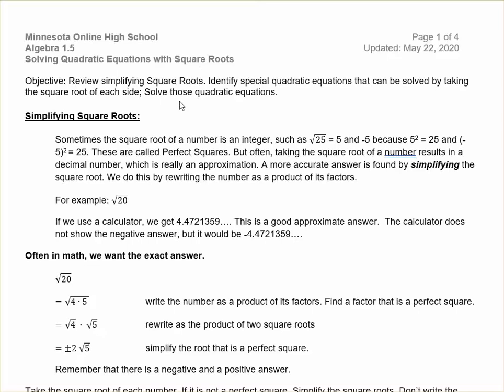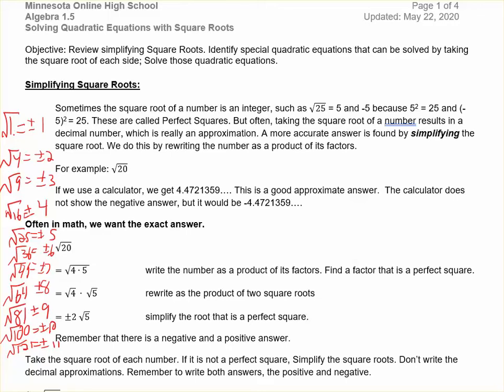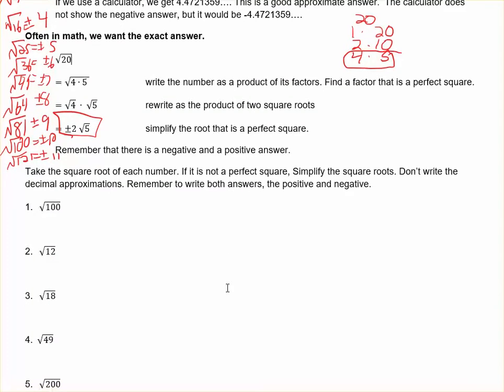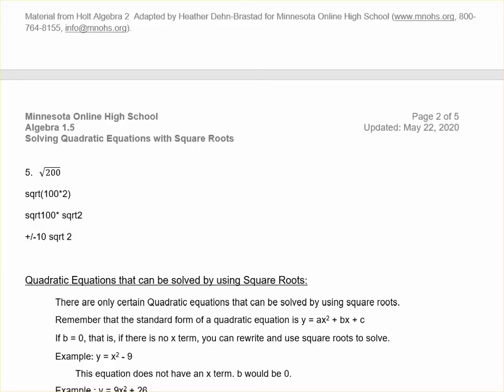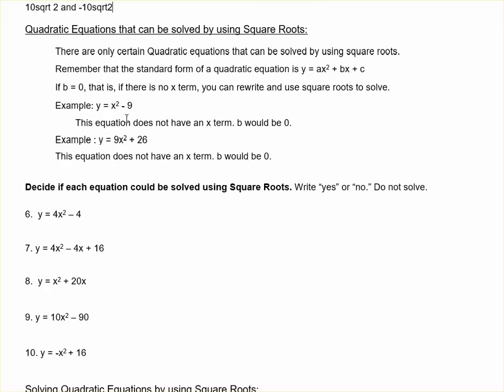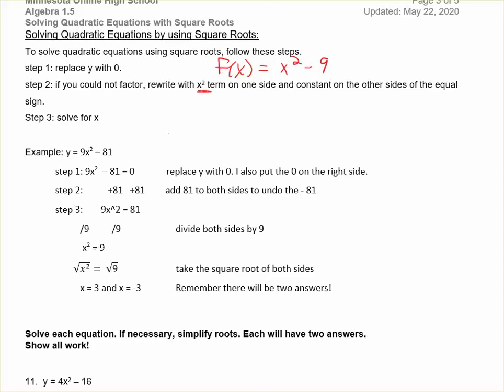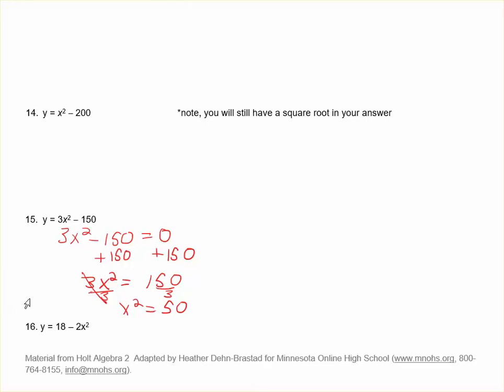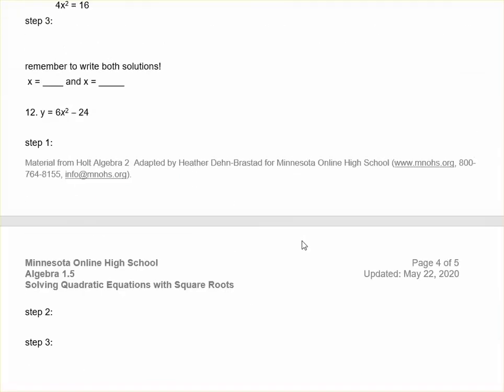Solving Quadratic Equations with Square Roots Video